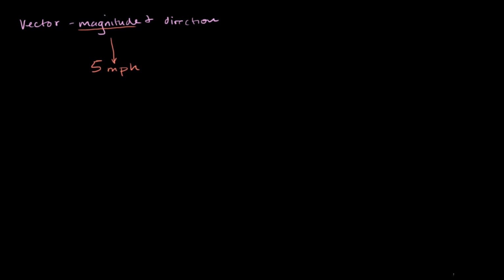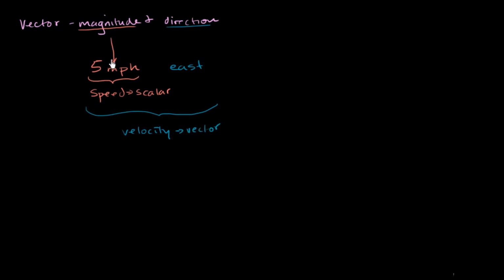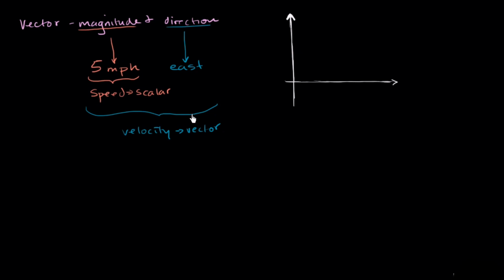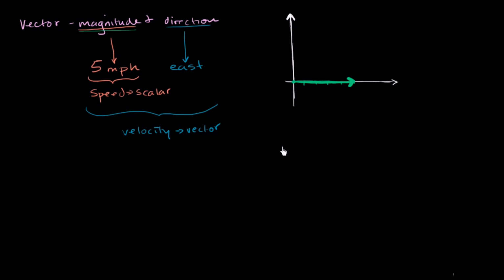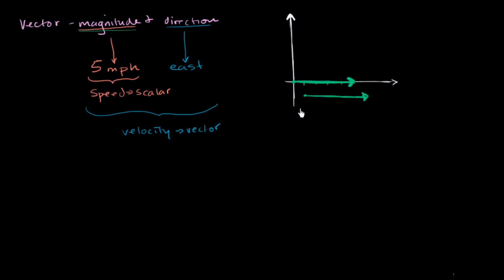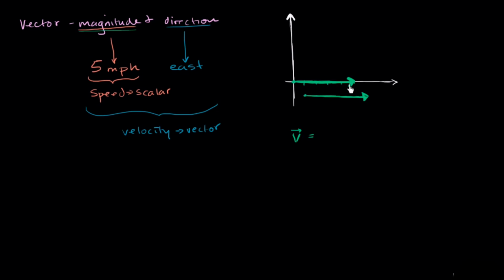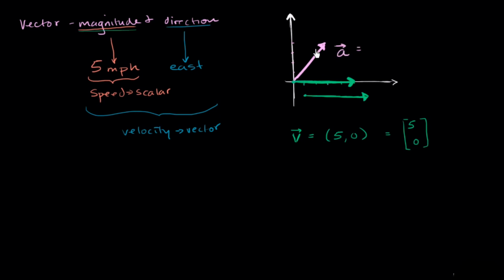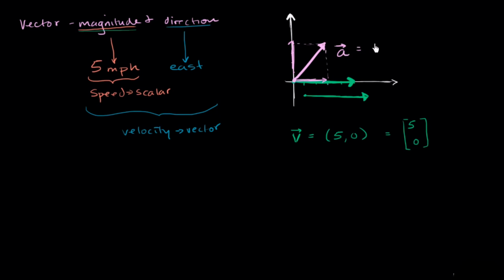Introduction to Vectors | Linear Algebra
"CodeWithMind" is an engaging and informative YouTube channel dedicated to the world of programming, coding, and technology. With a passion for sharing knowledge and empowering aspiring programmers, the channel offers a variety of educational content designed to inspire, teach, and entertain.

On "CodeWithMind," viewers can expect to find a wide range of programming tutorials, coding tips and tricks, and in-depth discussions on various programming languages, frameworks, and technologies. The channel covers popular programming languages such as Python, JavaScript, Java, and more, providing step-by-step guidance and practical examples to help viewers enhance their coding skills.